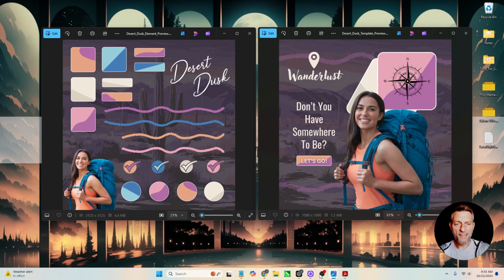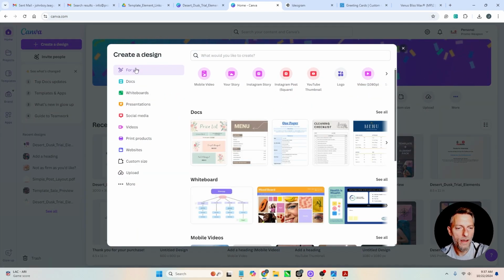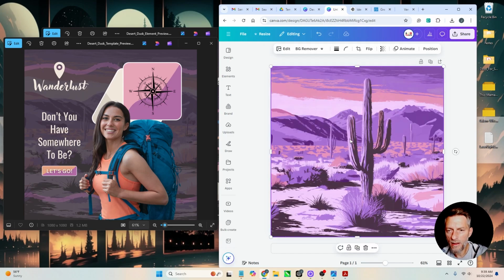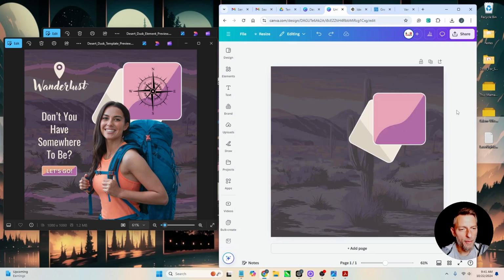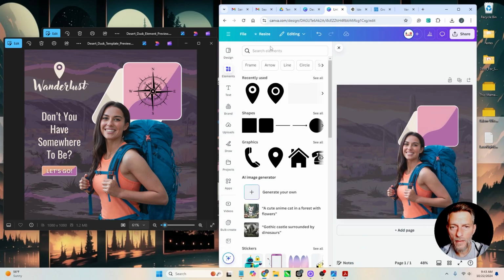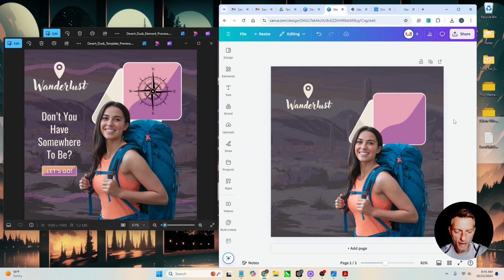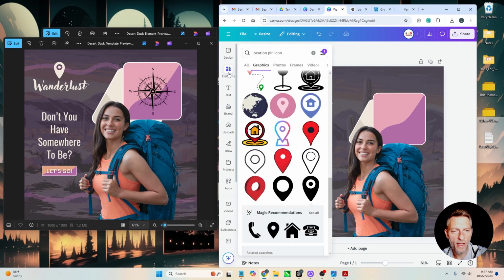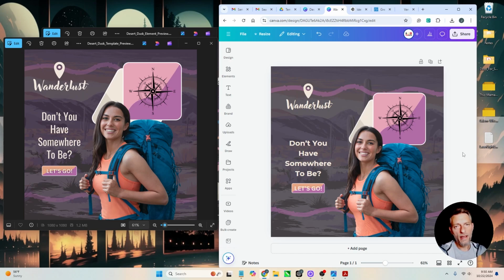Canva Tutorial – Build This Template + Free Element Pack Step by Step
Ready to create stunning designs with ease? If you love it, take your creativity to the next level with the full Desert Dusk Template + Element Pack!

In this video, I’ll walk you through building a beautiful template in Canva using elements from the Desert Dusk pack. Whether you’re designing for social media, websites, or promotional material, this pack is perfect for adding a warm, desert-inspired aesthetic to your work.